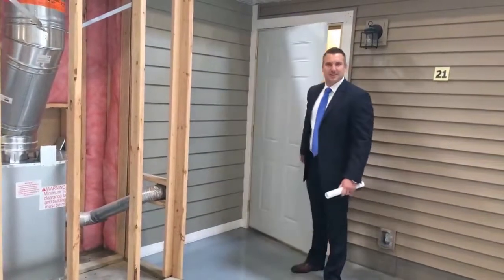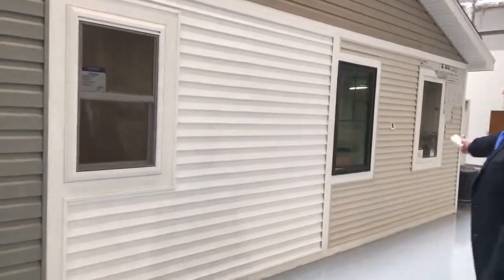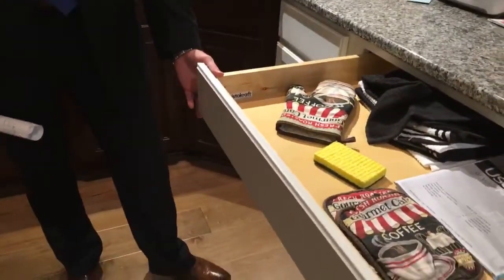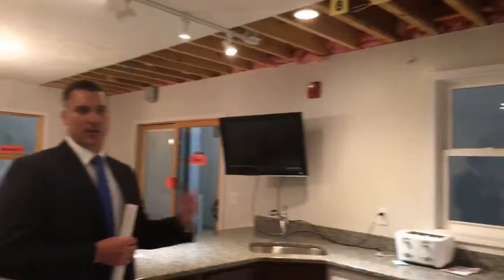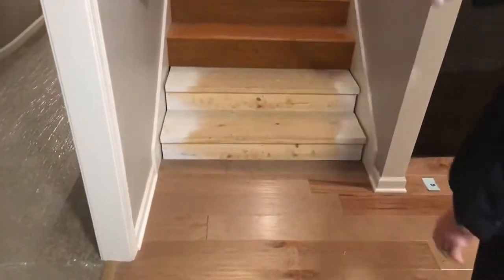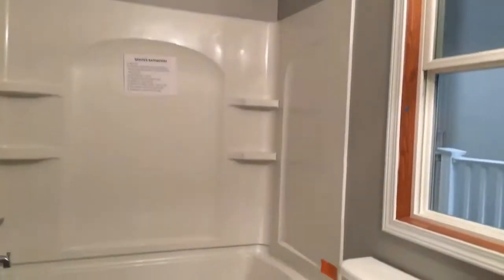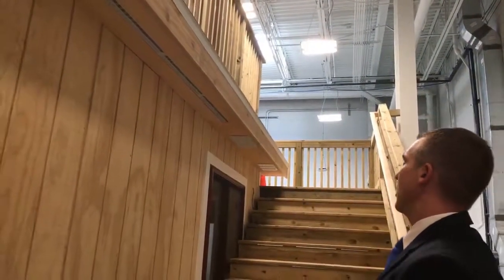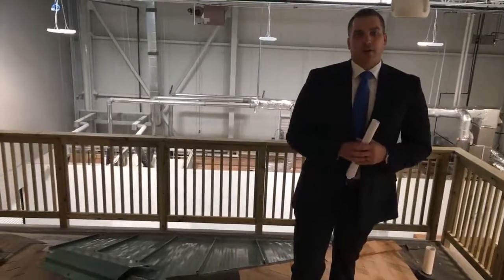Training Center | Virtual Tour | Auto-Owners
Welcome to our Claims and Underwriting Training Center! Join us for a virtual tour to see firsthand how our claim associates grow their knowledge in the custom-built home.